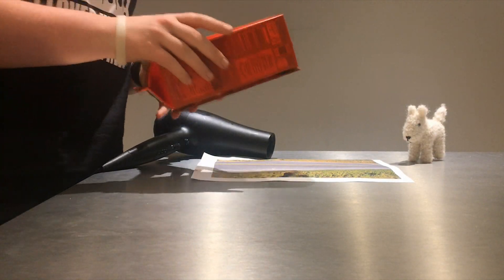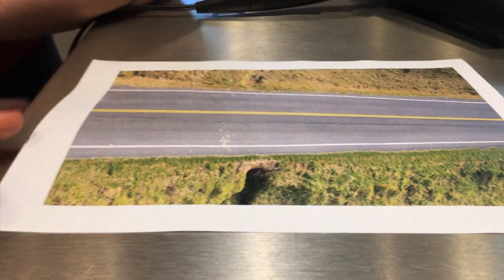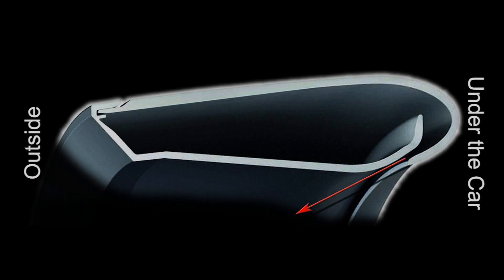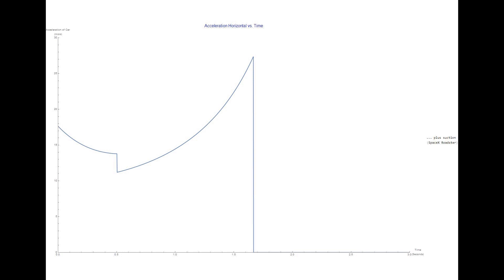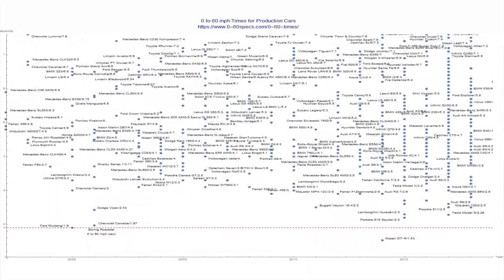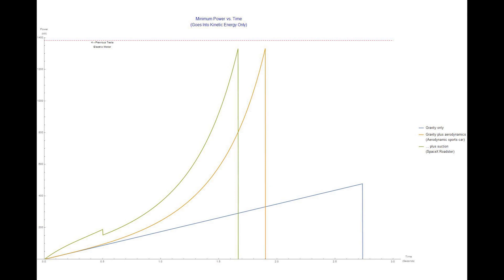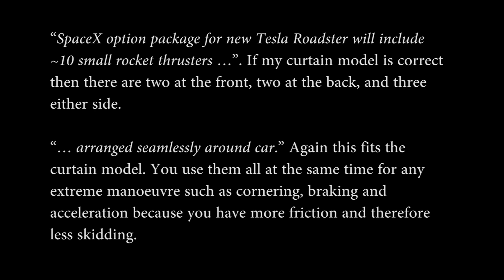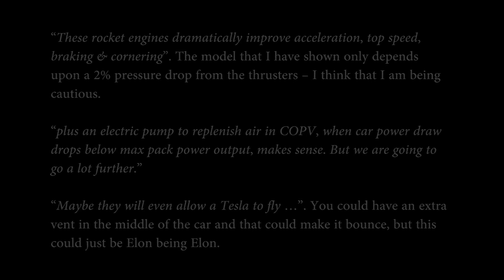Tesla Roadster 2020 Aerodynamic Model and Predictions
Tesla has a new model coming up called the Roadster 2020, which has incredible performance (it is reported as having a 0 to 60 time of 1.9 seconds, but the test drivers hinted that they had gone faster than this!). Elon Musk seems to have had an idea for a refinement to make it even faster, and he has put some hardware from SpaceX into the back seat.

If your are feeling nerdy we are debating this topic

This is a video showing my aerodynamic models of the car and how it might perform based upon published data.

This is a speculative look at the new Tesla Roadster 2020 with SpaceX options. At the end of the video I compare my model with Elon's cryptic tweets.

It will be fun to see if I am right or wrong on the day that it is announced (possibly later this year).

If you like your engineering then I have a an extra PowerPoint slide set with annotated simulation results

Following comments on The Tesla Motor Club forums I have made this video with extra explanations

Thanks to Tim Moore who has dug up the specs for the GT-R 2014 Nissan GT-R Track Edition.